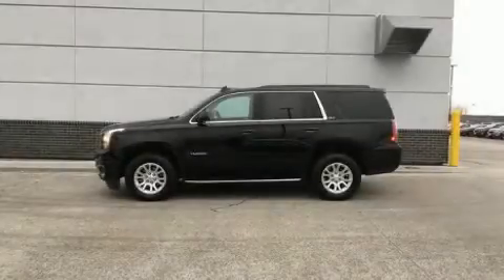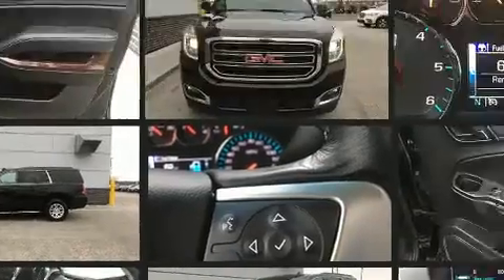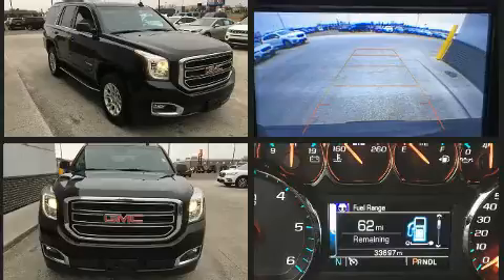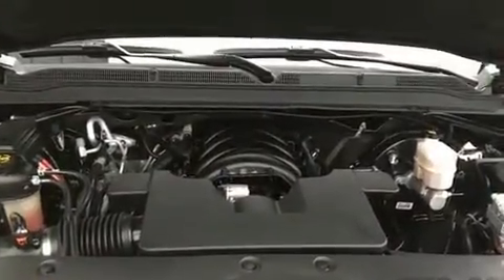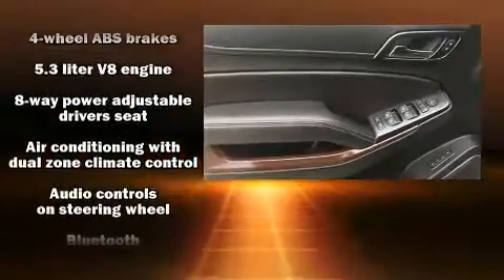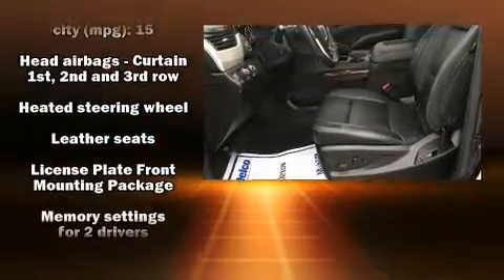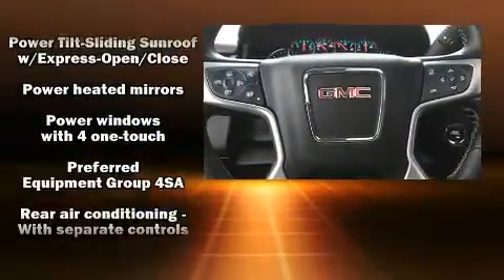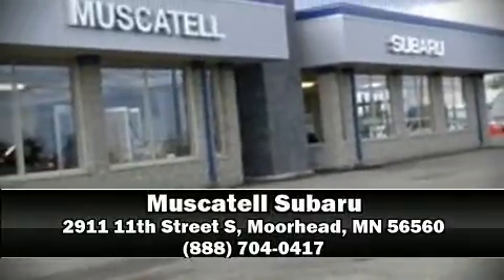2019 GMC Yukon SLT in Moorhead, MN 56560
Muscatell Subaru
2911 11th Street S

You can expect a lot from the 2019 GMC Yukon. With fewer than 35,000 miles on the odometer, this 4 door sport utility vehicle prioritizes comfort, safety and convenience. Smooth gearshifts are achieved thanks to the powerful 8 cylinder engine, and for added security, dynamic Stability Control supplements the drivetrain. Four wheel drive allows you to go places you've only imagined. It includes power seats, front and rear reading lights, automatic dimming door mirrors, heated steering wheel, a power rear cargo door, power windows, a trailer hitch, and a blind spot monitoring system. Features such as automatic climate control and leather upholstery prove that economical transportation does not need to be sparsely equipped. The memory system includes pedal position, allowing multiple drivers to find their preferred driving positions easily. Rear passengers enjoy the seat heating functionality, keeping them warm during the winter months. Premium sound drives 9 speakers, providing you and your passengers a sensational audio experience. Passengers are protected by various safety and security features, including: dual front impact airbags, front side impact airbags, traction control, brake assist, a panic alarm, onStar, and 4 wheel disc brakes with ABS. You'll never lose visibility with rain sensing wipers, which activate automatically when the drops start to fall. It also arrives with a Carfax history report, providing you peace of mind with detailed information. Our sales reps are knowledgeable and professional. They'll work with you to find the right vehicle at a price you can afford. Come on in and take a test drive!